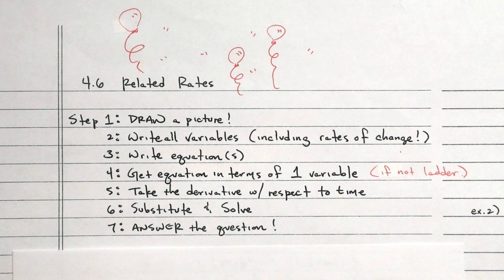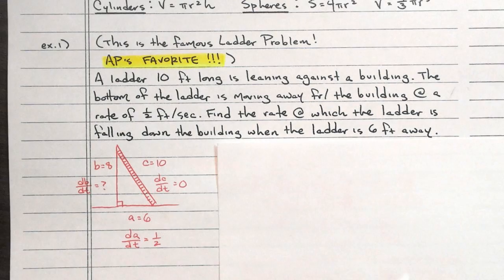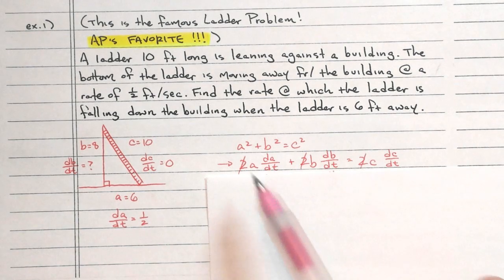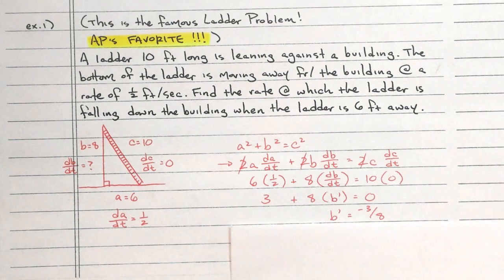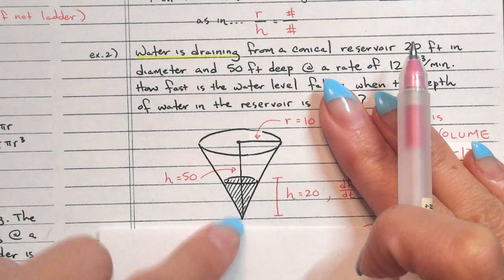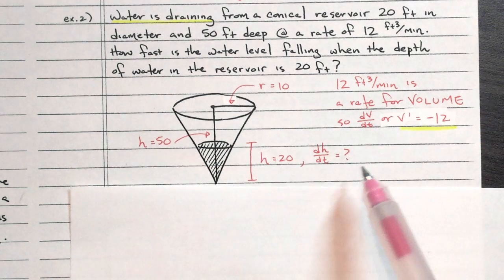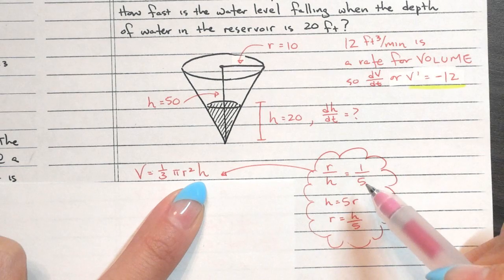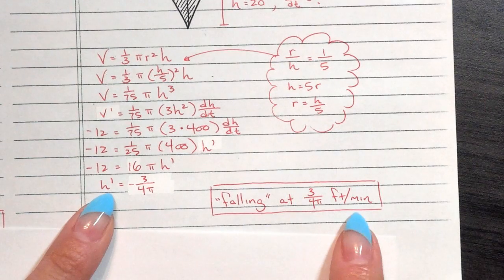AP Calc - Related Rates (notes 4.6)